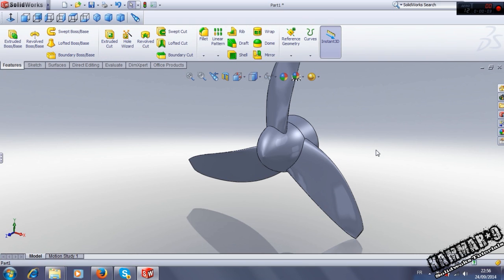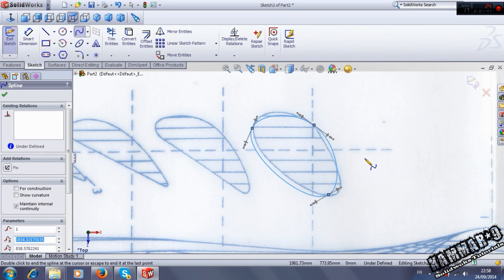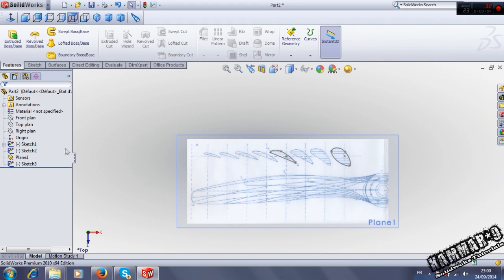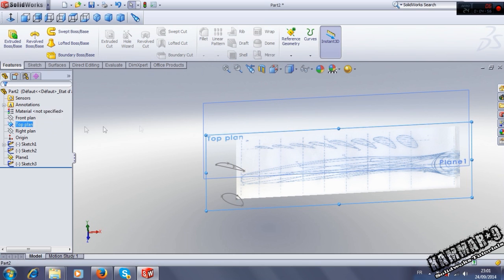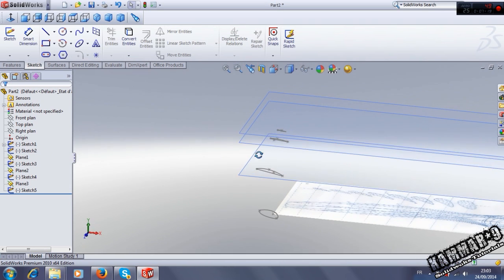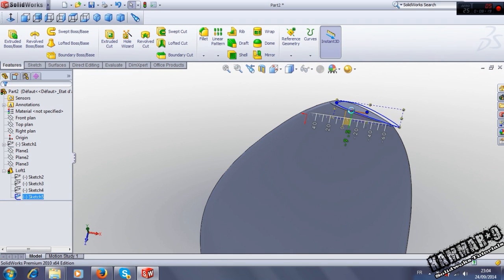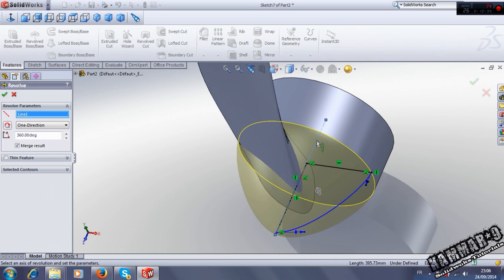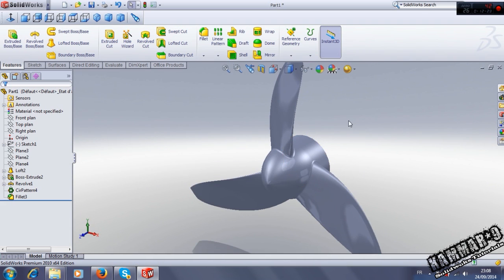How to model a propeller in solidworks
This video will demonstrate how to create a Propeller in  Solidworks which involves multiple practice in sketch, create extrusions , revolve etc...

By Kammar9